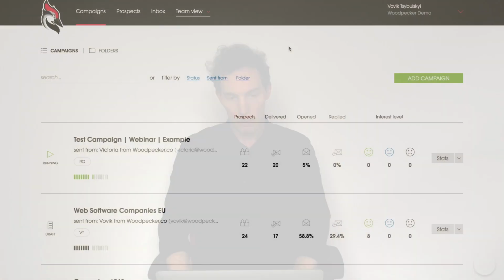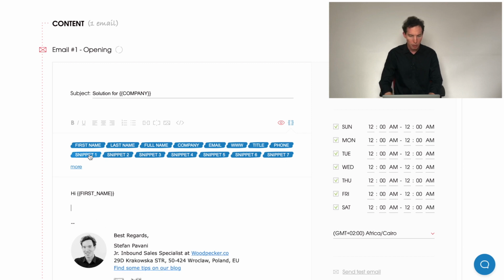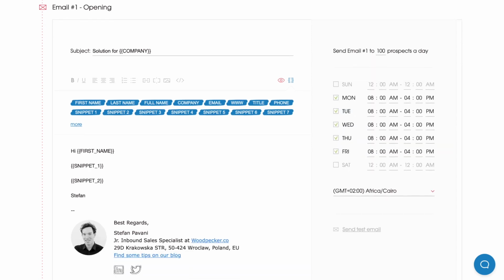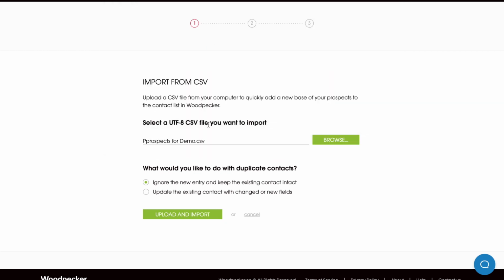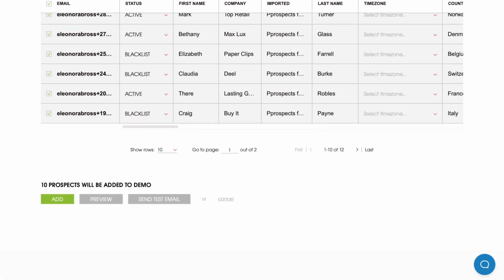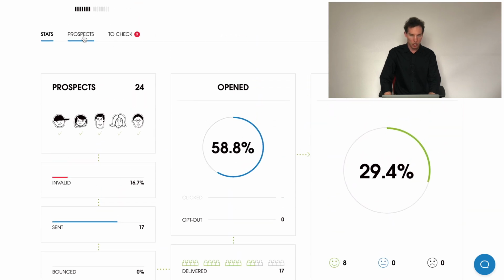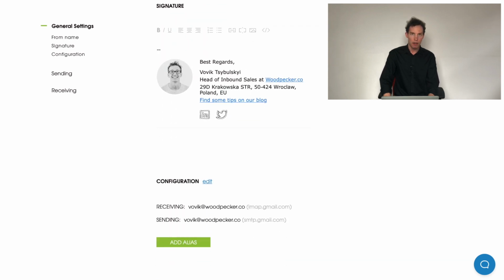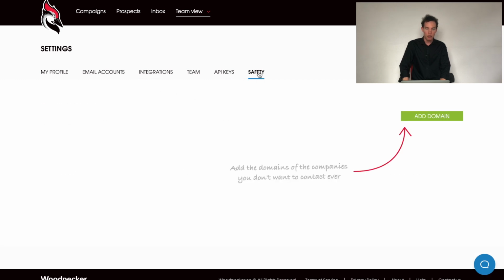Old Woodpecker Tutorial with Stefan (2019)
This is a product tour of our app, Woodpecker.co. Stefan shows you how to use cold email automation and set up your first cold email campaign in Woodpecker.
Woodpecker is a sales automation tool that follows a predictable revenue model.